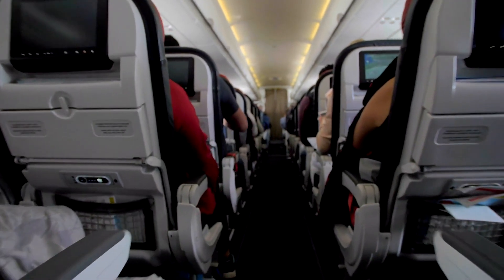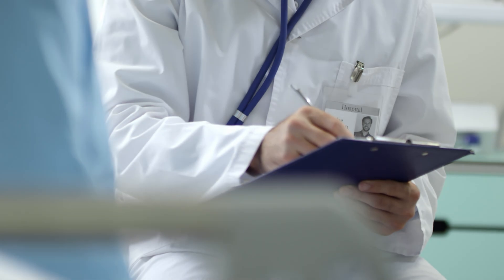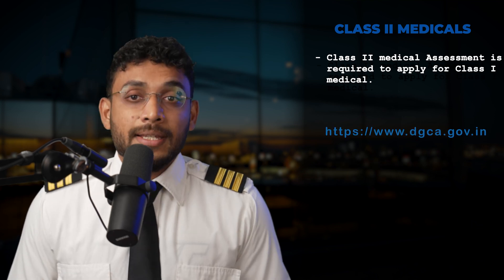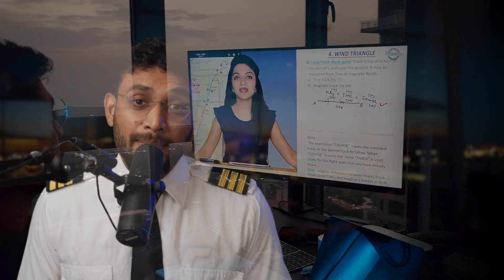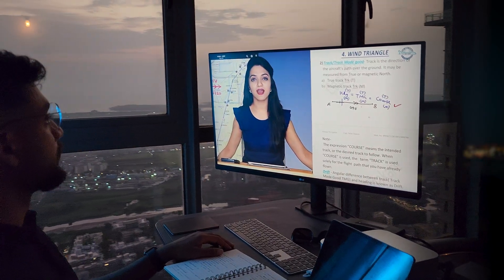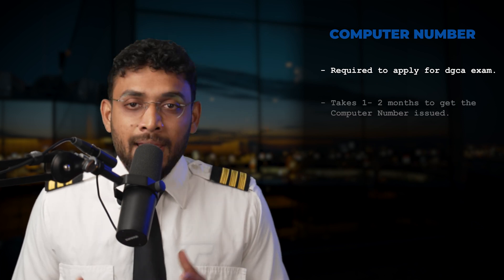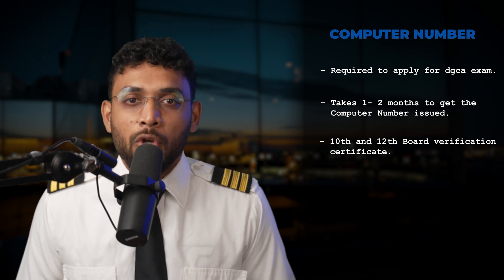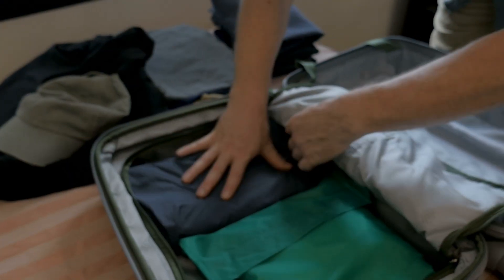How to become a Pilot?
In this video, I will be giving you all the information to pursue your dream to become an Airline Pilot.

Best Ground School to clear DGCA exams in the first attempt

For a free consultation call with me fill out this form and will reach out to you shortly

About:  I am a Civil Engineer who graduated from TCET Mumbai, currently training for Commercial Pilot under Indigo Cadet Pilot Program.

Video Chapters:
0:00 Introduction
0:55 What is Class II Medical?
1:48 What is Class I Medical?
2:23 DGCA Ground School
3:35 What is Computer Number?
4:40 How to select Flight School?
5:26 Cost of Pilot Training India vs Abroad?
5:59 Conclusion